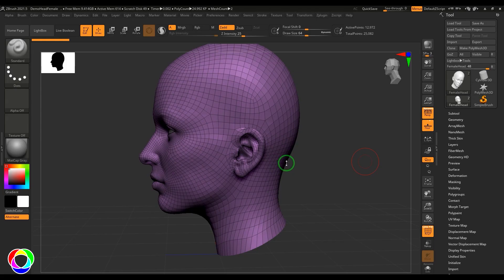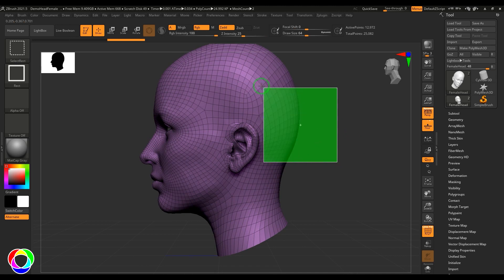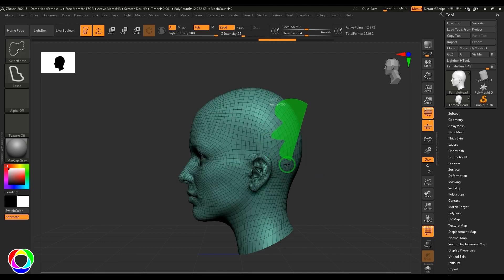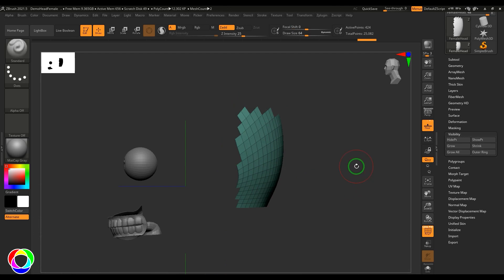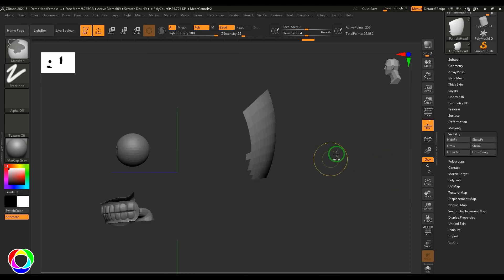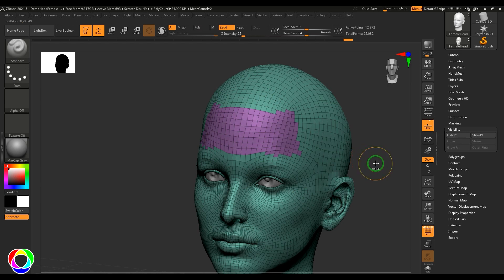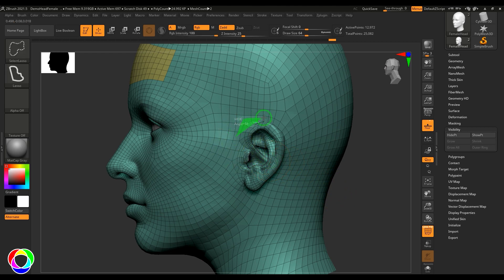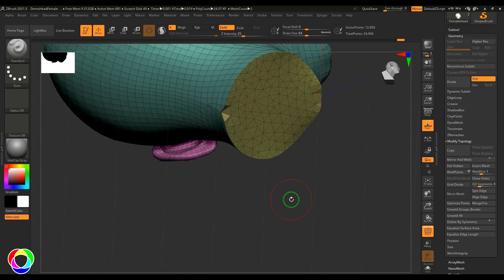Mastering Visibility: Hide Polygons & Points in ZBrush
Discover the power of hiding polygons and manipulating visibility in ZBrush! Dive into advanced techniques with our tutorial series on hiding and revealing points in your digital sculpts. Whether you're a seasoned artist or just starting out, join us at Reins Academy for expert insights and unleash your creativity in ZBrush.